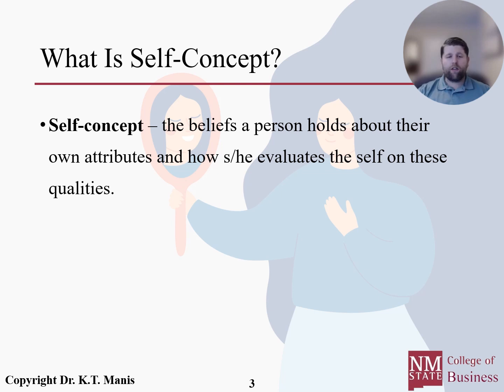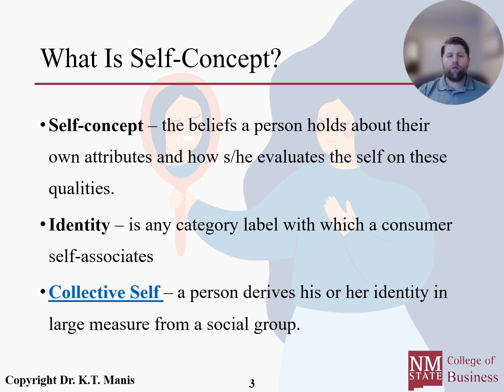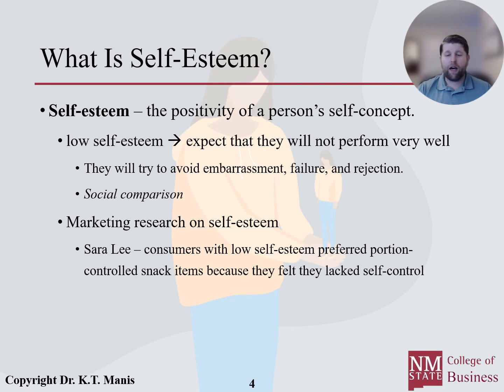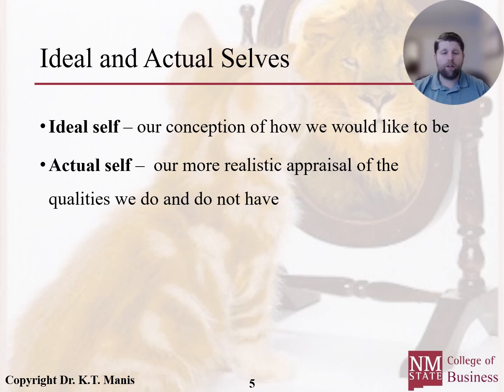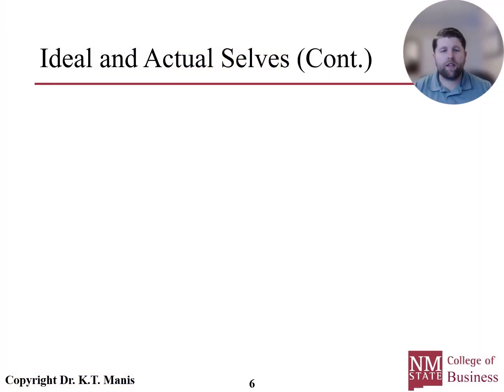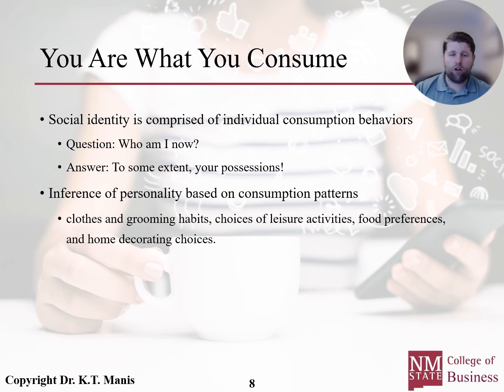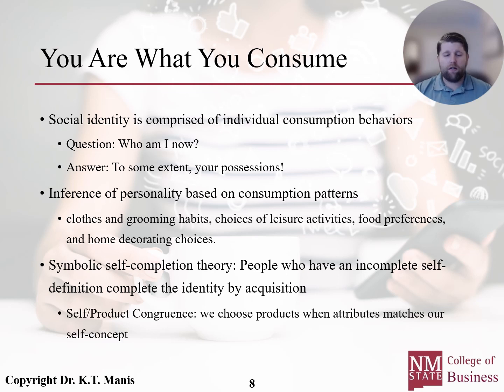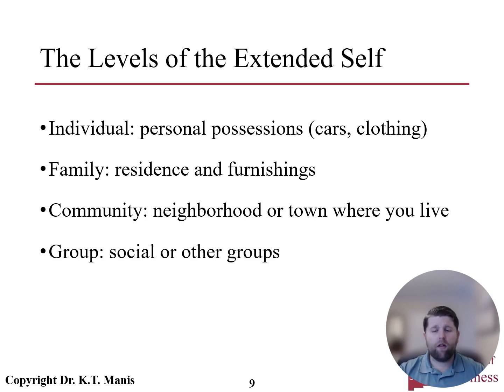Self-concept: An Introduction